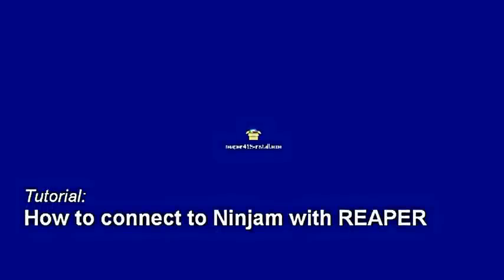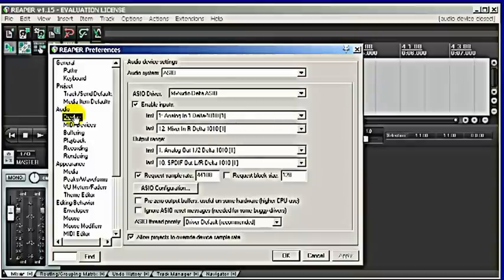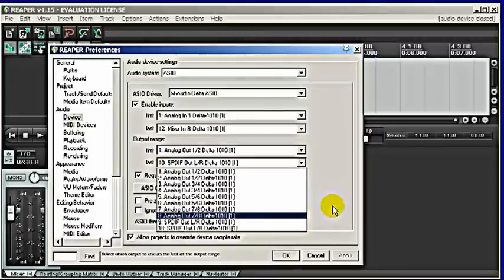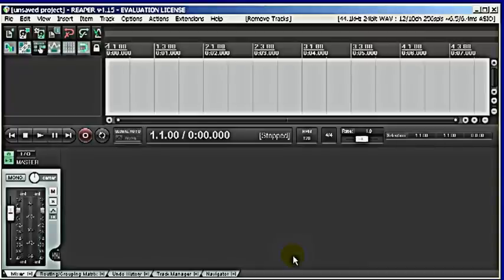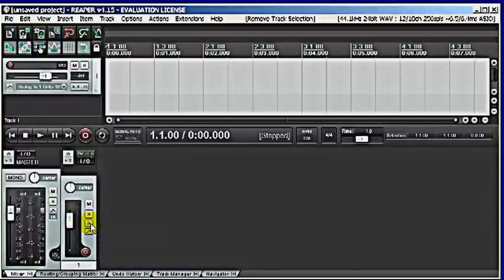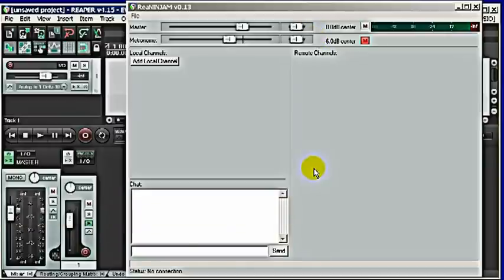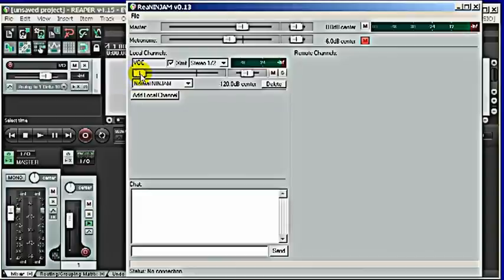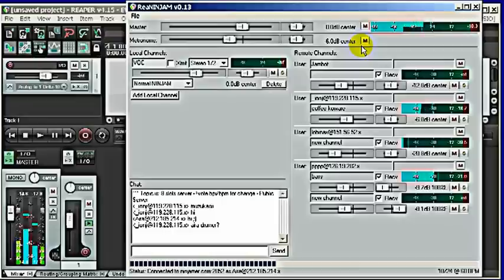How to connect to Ninjam with Reaper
if your soundcard doesnt come with asio-drivers, use the "asio for all" drivers